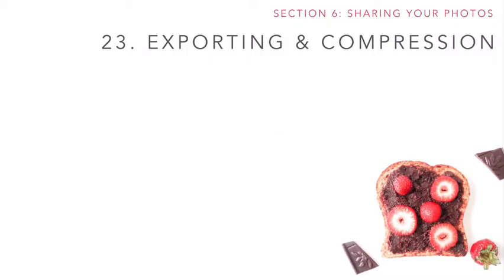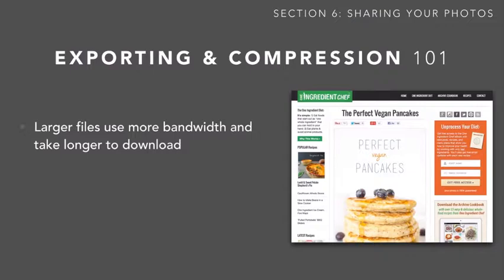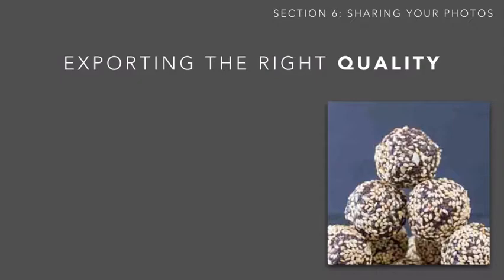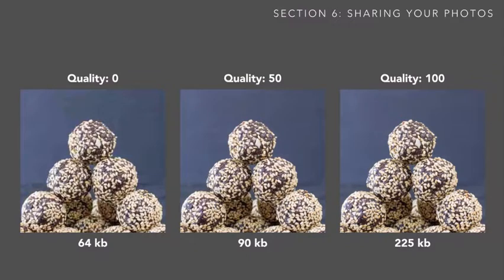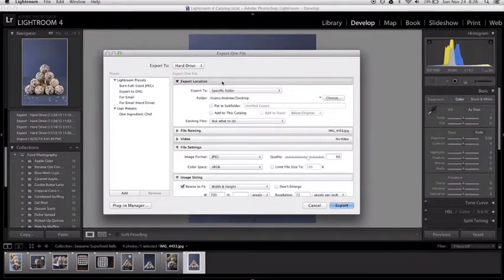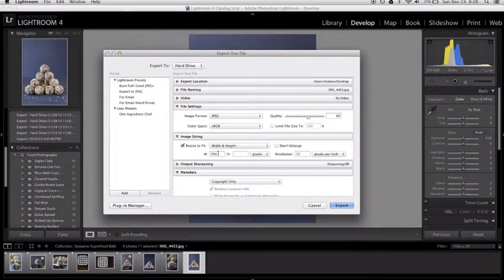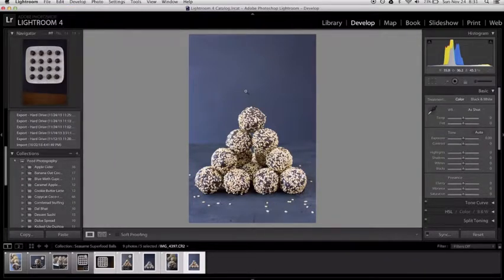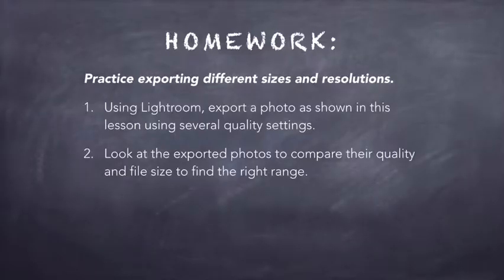Lecture 23 Exporting and Compression